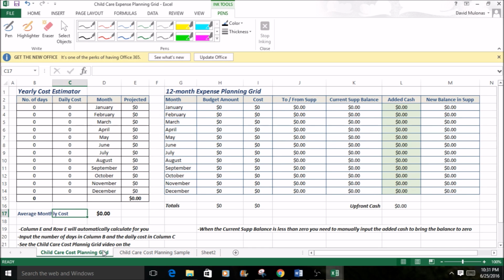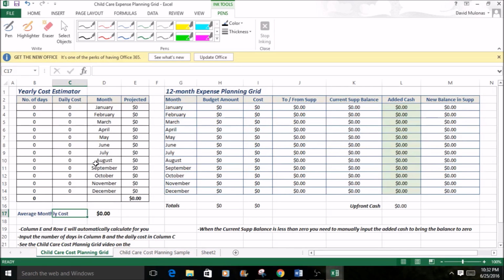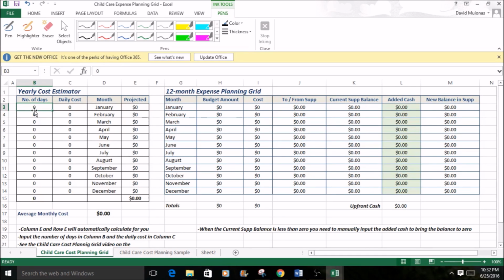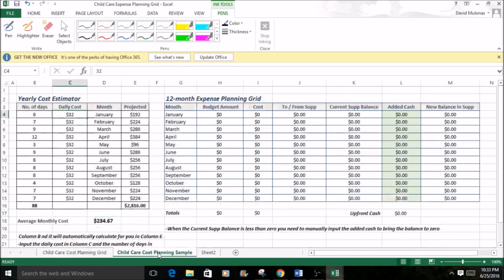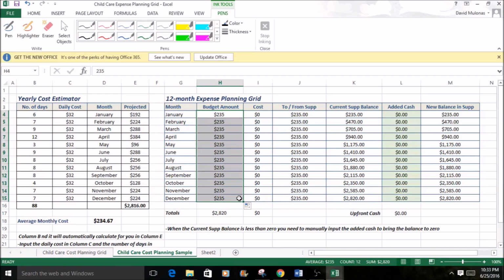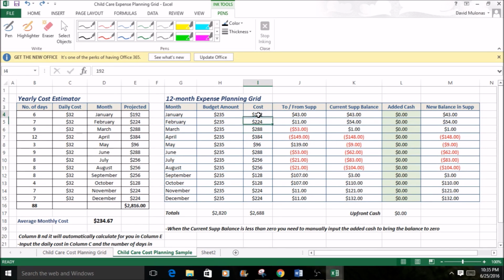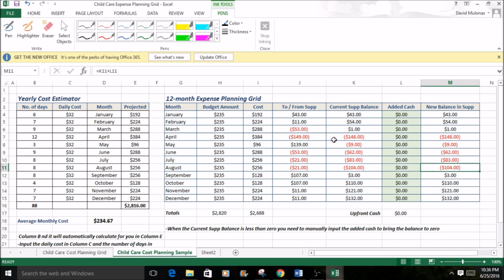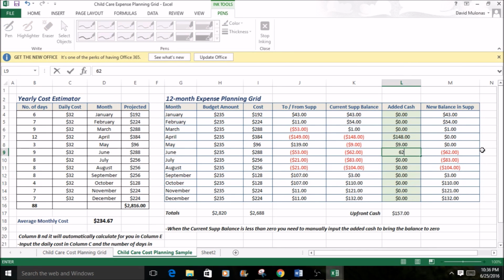Personal Finance 101 Tips - Millennials/Adults, Child Care Expense Planning Grid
This section is about using a Child Care Expense Planning Grid to predict costs in the budget over the course of a year.